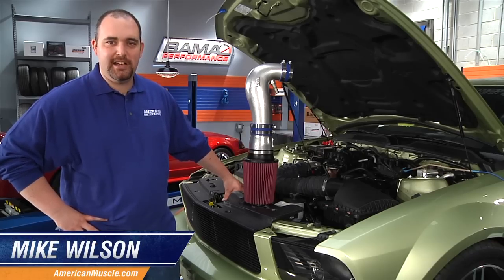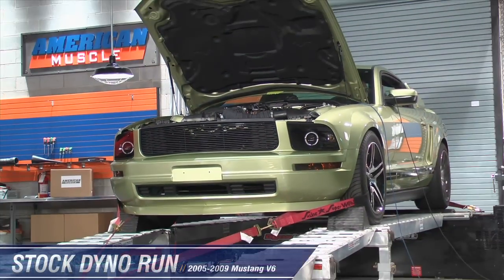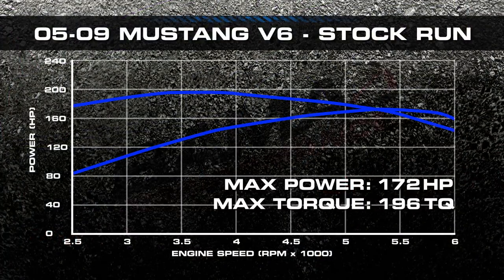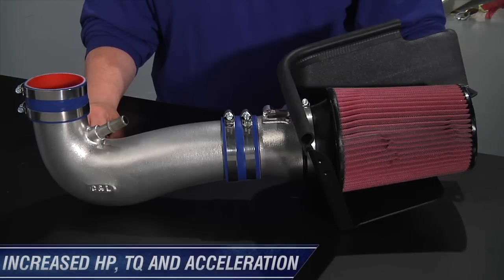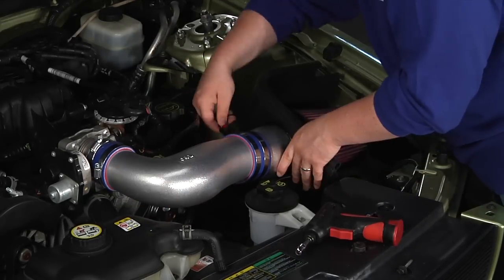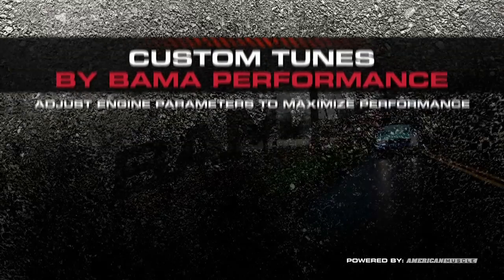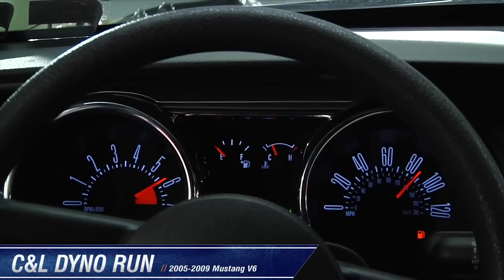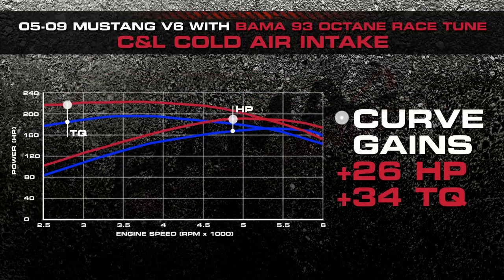Mustang C&L Cold Air Intake (05-09 V6) Review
Dyno-Proven Horsepower Gains. Looking for an easy way to add some horsepower and torque to your 2005 to 2009 V6 Mustang? Simply bolt on this C&L Cold Air Intake Kit. When combined with the optional Bama racing tune, this cold air intake will give your ride up to 26 horsepower and 34 ft-lbs of torque. The aluminium tubing and high flow filter are designed to increase the flow of air to the inside the intake manifold, and the filter is strategically placed and protected by a heat shield to ensure oxygen dense air is delivered for combustion.  The result is V6 Mustang that has a noticeable increase in get-up-and-go.
Proudly Made in the USA. The C&L Cold Air Intake Kit is proudly made in the USA. Featuring a cast aluminum intake tube designed for maximum air flow, the kit comes complete with a pre-calibrated 83mm MAF housing that is compatible with the stock fuel injectors in your ride. The high-flow reusable air filter can be used over and over again without the need to buy a replacement filter.
Easy to Install.In order to maximize the potential of the C&L Cold Air Intake to your 2005 to 2009 V6 Mustang, a computer tune is highly recommended. This kit is easy to install and it also looks wicked under the hood. Designed to replace the factory air box and air filter with no modifications required, the C&L Cold Air Intake installs easily using basic hand tools.

Item# 98413